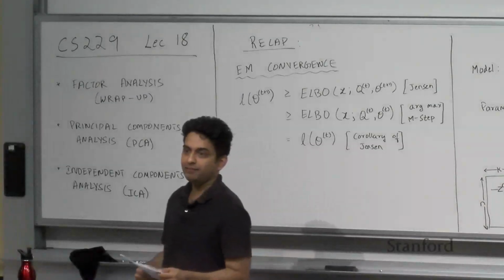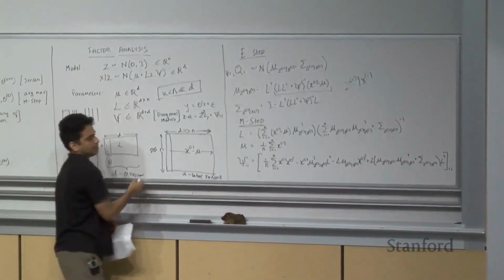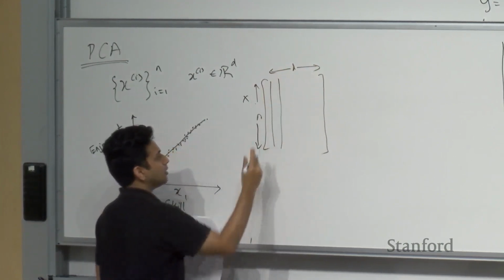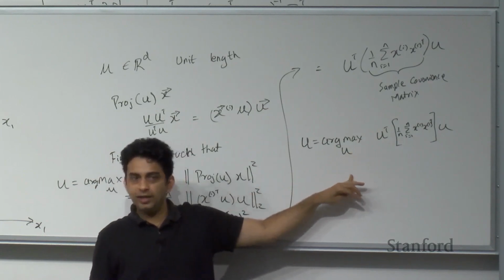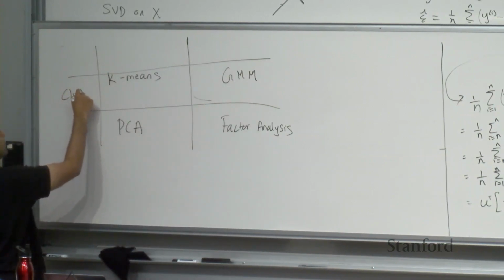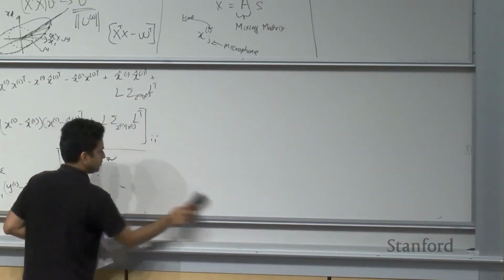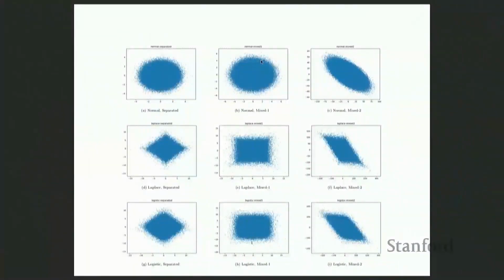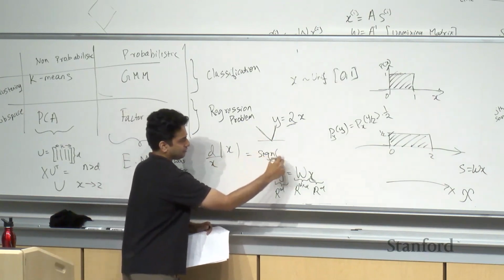Stanford CS229: Machine Learning | Summer 2019 | Lecture 18 - Principal & Independent CA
For more information about Stanford’s Artificial Intelligence professional and graduate programs,